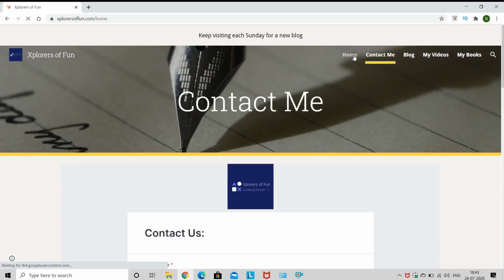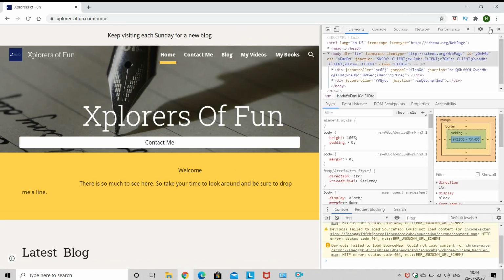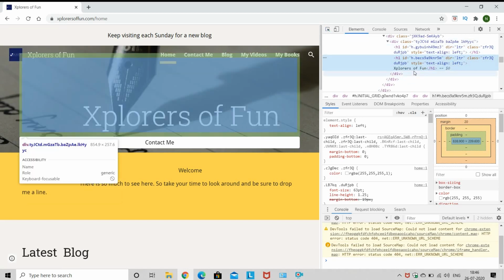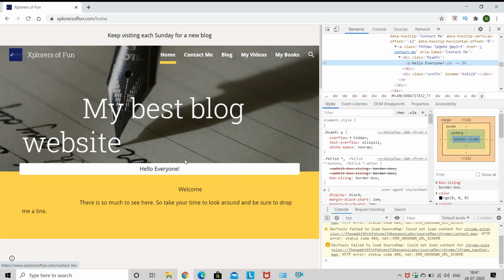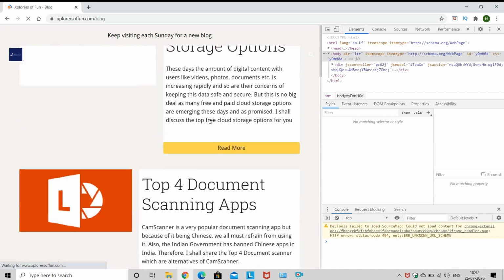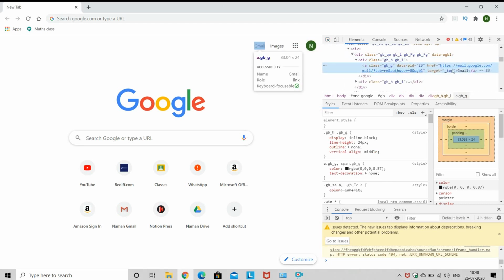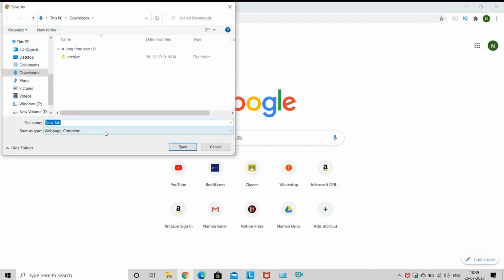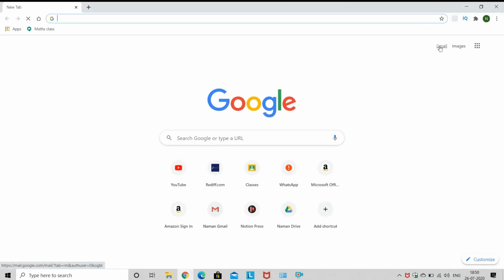How to edit a website that isn't yours?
Well, do you want to edit any website which isn't yours?? Well, its very easy and with its help you can edit sites which you don't own like Amazon, Google etc. Alert!! The changes will be for your pc only. they will not appear worldwide.